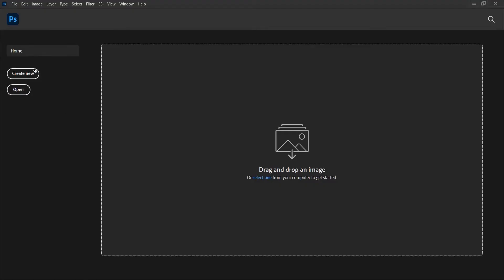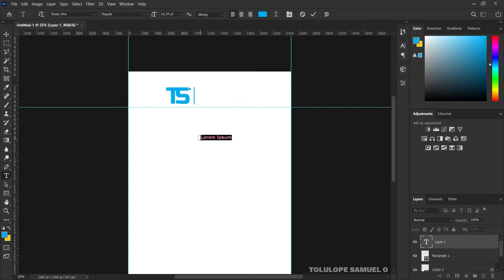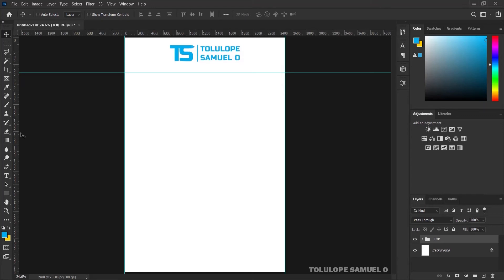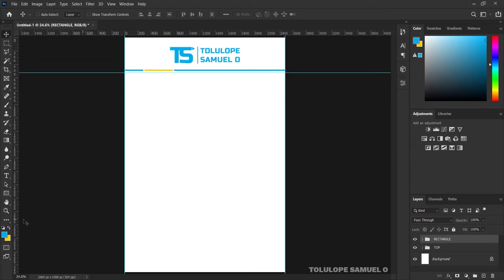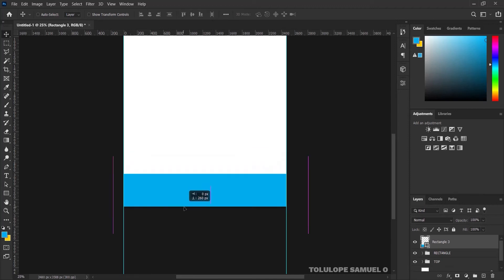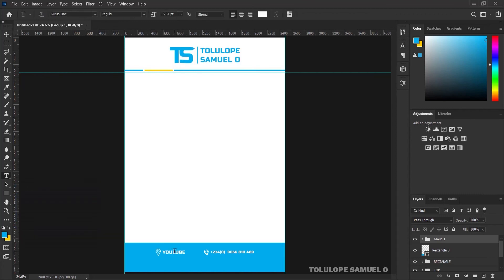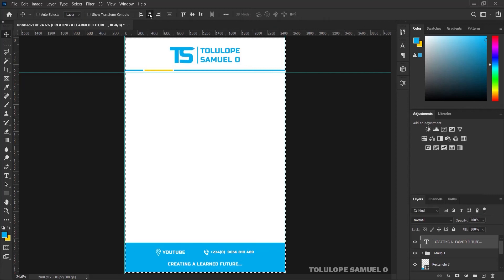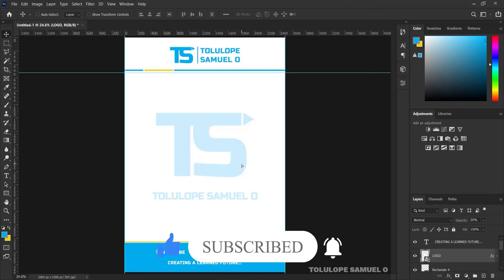How To Create a MODERN LETTERHEAD Design and Add Watermark Logo in Photoshop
How To Create a MODERN LETTERHEAD Design and Add Watermark Logo in Photoshop | Photoshop Flyer Tutorial For Beginners
How To Create a MODERN LETTERHEAD Design and Add Watermark Logo in Photoshop | Photoshop Tutorials
How To Create a MODERN LETTERHEAD Design and Add Watermark Logo in Photoshop | Photoshop Flyer Tutorial For Beginners | Tolulope Samuel O

Learn how to create a MODERN LETTERHEAD Design and also add watermark logo in photoshop step by step with no step skipped
This can be used for Companies, Brand, NGO'S, School, Church, Business etc.

For this tutorial I am using Photoshop CC 2021, But you can also follow along the tutorial with any version of photoshop you are using.

HEX CODES USED
WHITE: ffffff
YELLOW: fecb00
BLUE: 00adef

This video is also related to: letterhead size, letterhead pdf, letterhead pdf, free business letterhead templates, how to create a letterhead in photoshop, letterhead maker apk, a4 letterhead template psd free download, letterhead design software free download, letterhead design psd, letterhead design ideas, business letterhead template, letterhead format doc, free letterhead format doc, letterhead format doc free download, company letterhead template word free, Photoshop flyer, flyer Photoshop, Photoshop tutorial for beginners, Photoshop flyer tutorials for beginners, Photoshop CC, Photoshop CC 2021, Photoshop CC Tutorials, Photoshop CC 2021 Tutorials, templates, free template download, free psd download, free Photoshop template download, free Photoshop cc template download, free Photoshop cc 2021 template download, download Photoshop template for free, free psd template download, flyer design, flyer design template, flyer design templates, free flyer design template download, free download, free, download free flyer template, download free flyer design template, download free Photoshop flyer design template, download Photoshop flyer template for free, tutorials, easy Photoshop tutorials, Photoshop, Adobe Photoshop, Adobe Photoshop Tutorials.

Check Back In Two Days For Another Video.
MUCH LOVE.